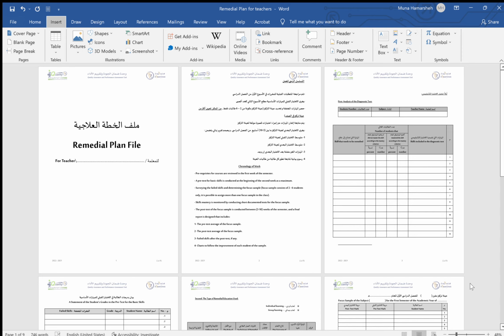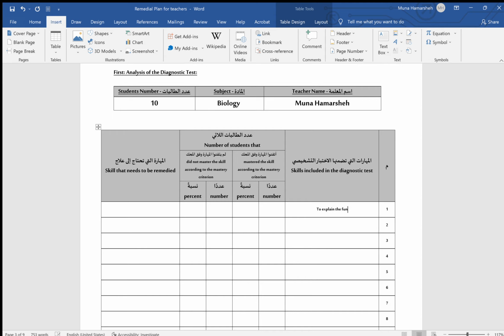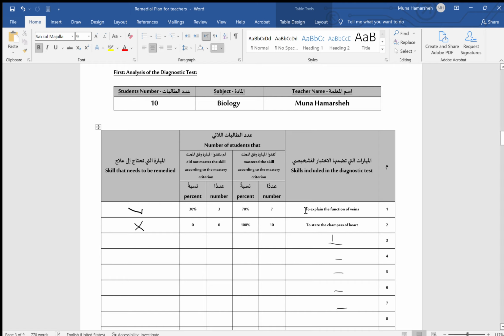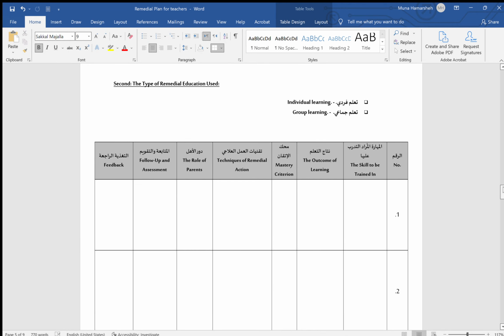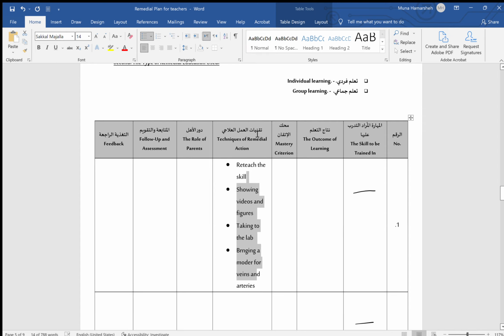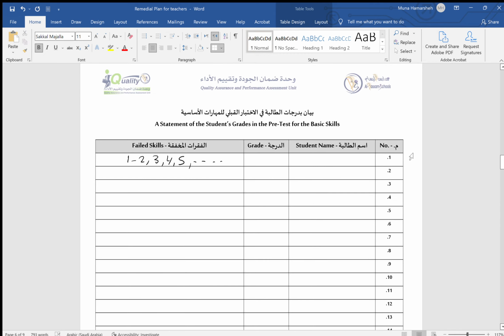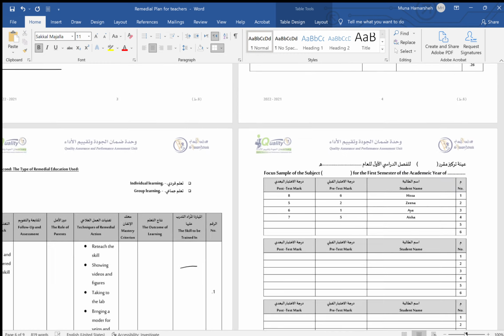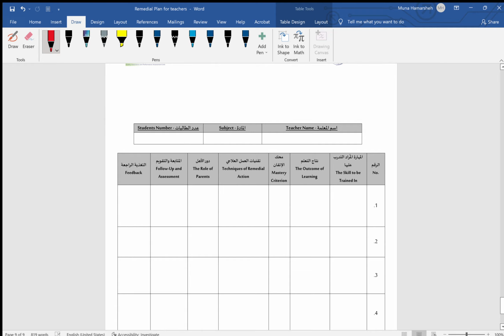Remedial Plan for teachers Word 2021 12 11 12 49 35